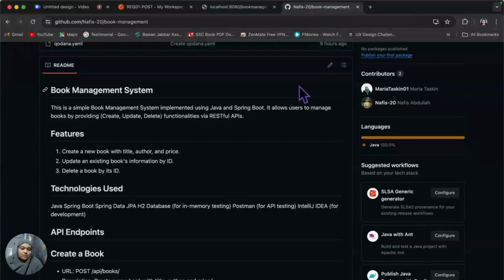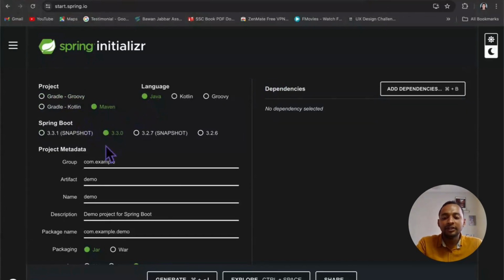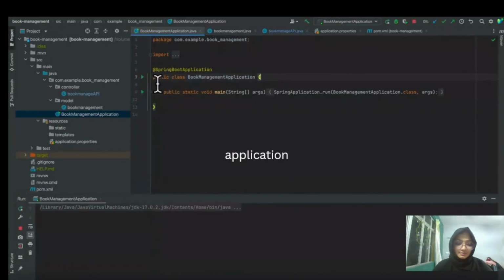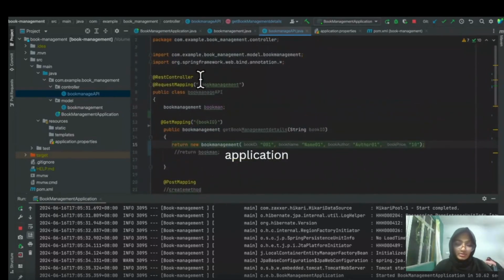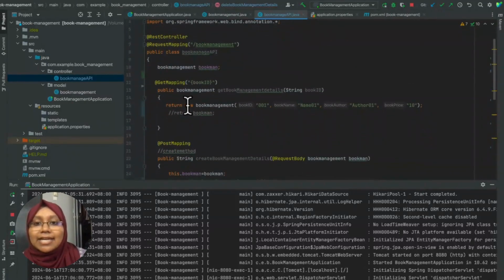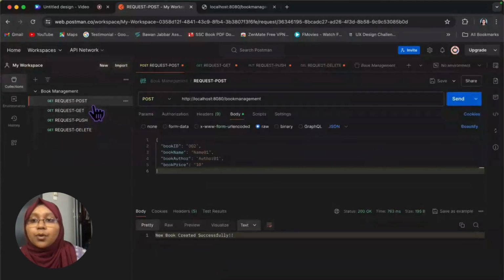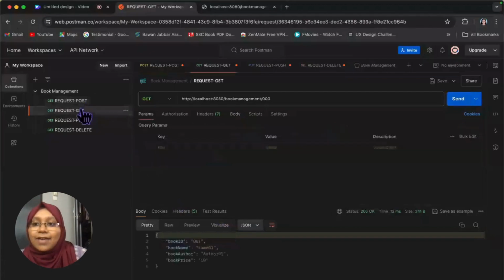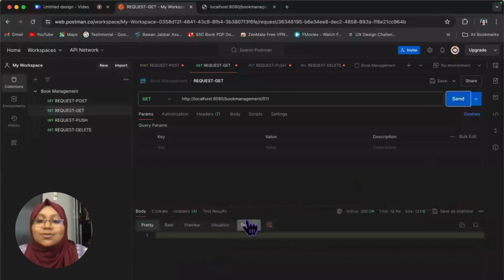SECJ4383 Assignment 02 | Group 02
Team Members
Maria Taskin Aumanee (A20EC3021)
Khaled Mahmud Sujon (A20EC4082)
Tasmiah Sarif Nayna (A20EC9109)
Tanshiba Naorin Prapti (A20EC4051)
Book Management System
using Java, Spring Boot, and RESTful APIs.
This is a simple Book Management System implemented using Java and Spring Boot. It allows users to manage books by providing (Create, Update, Delete) functionalities via RESTful APIs.

Features
Create a new book with title, author, and price.
Update an existing book's information by ID.
Delete a book by its ID.

Technologies Used
H2 Database (for in-memory testing)
Postman (for API testing)
IntelliJ IDEA (for development)

00:03 - Project Overview
01:26 - Framework Setup
02:27 - Code File Sequence Explanation
05:48 - CRUD Execution